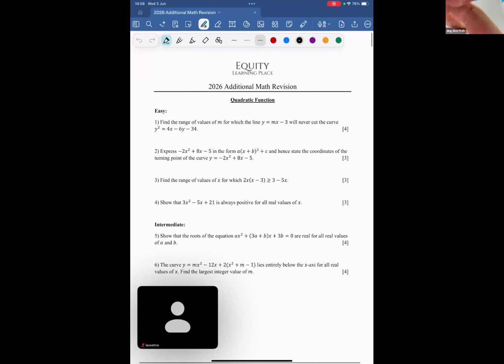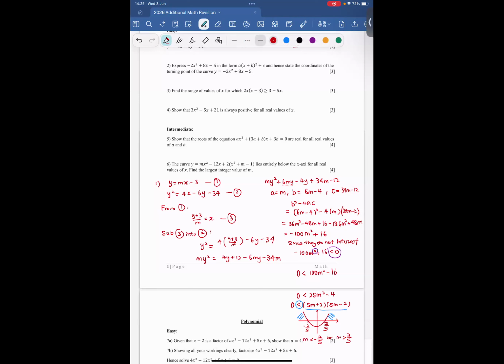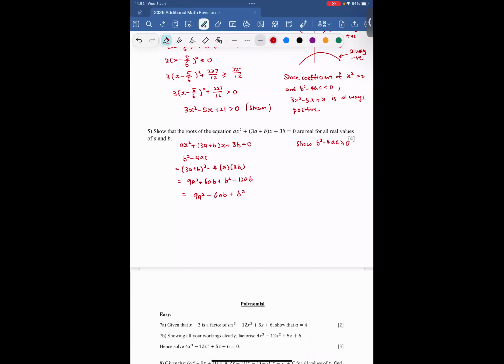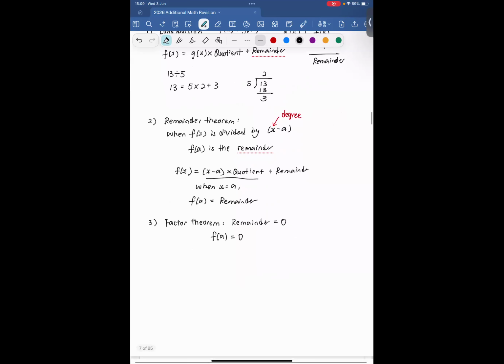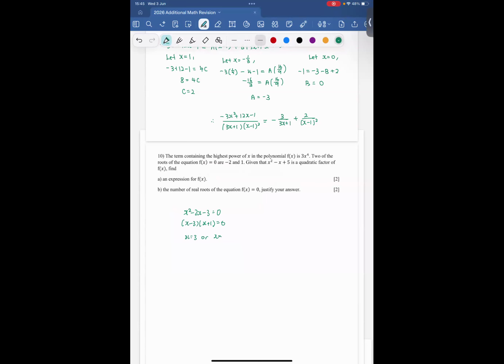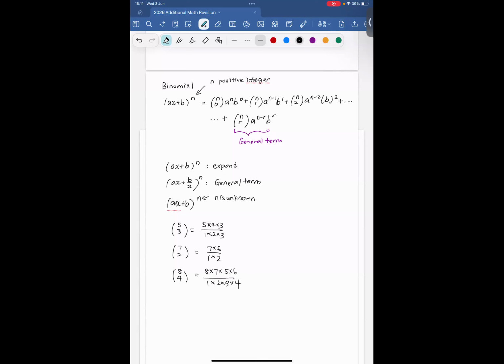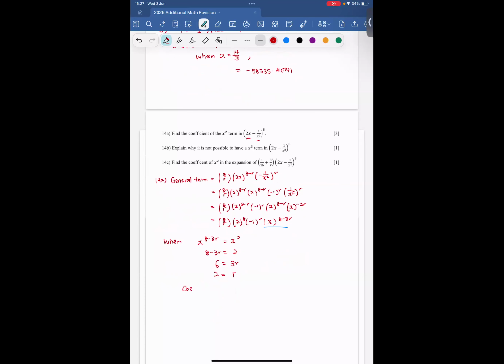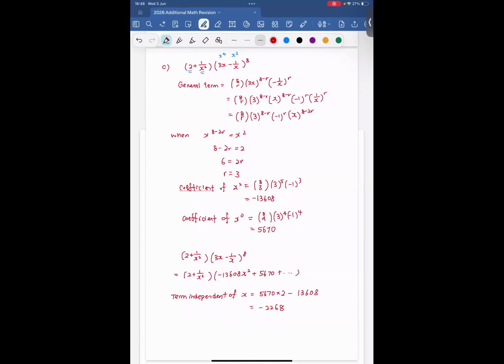Singapore GEC O level Additional Mathematics Revision on Quadratic Function, Polynomial, Binomial